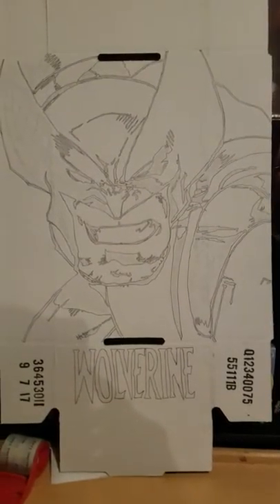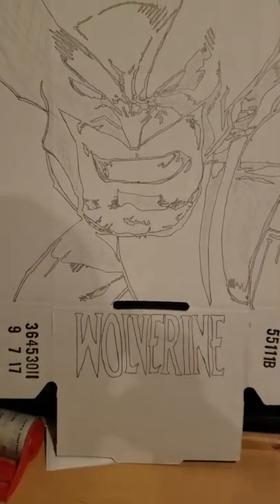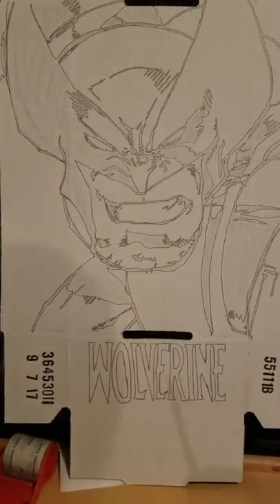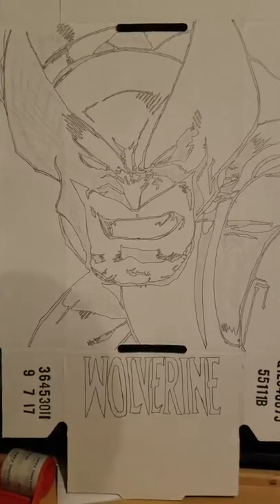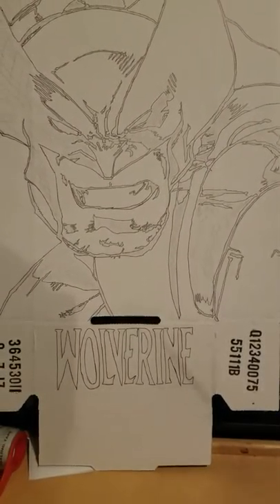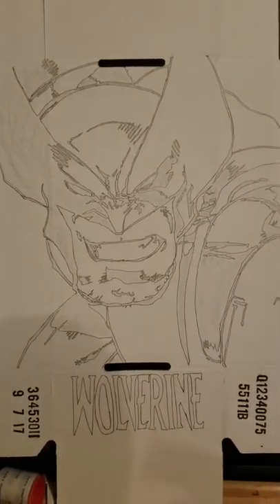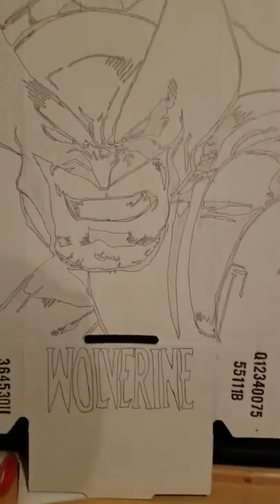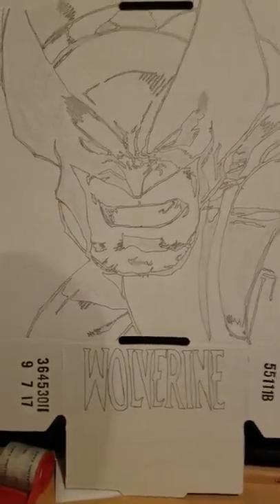Another customized short box